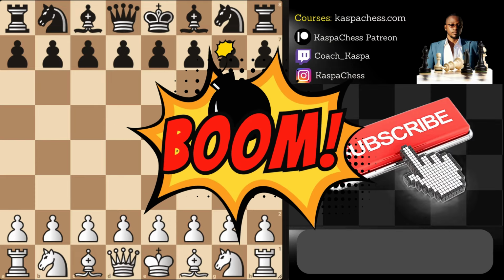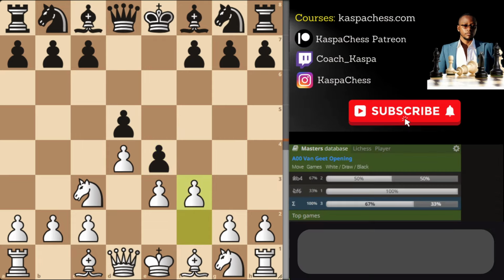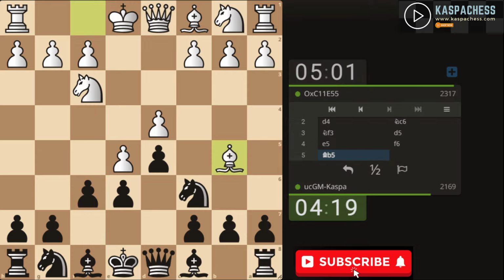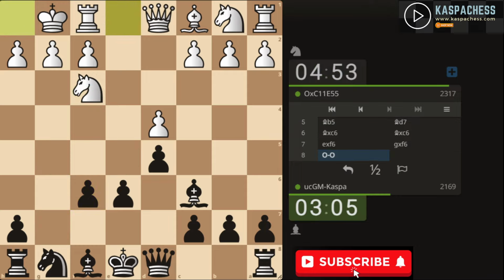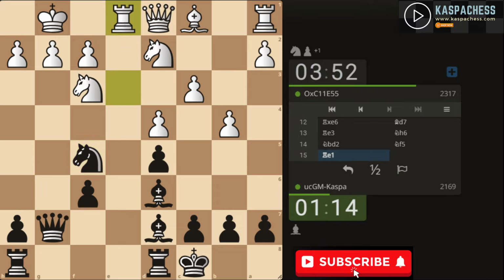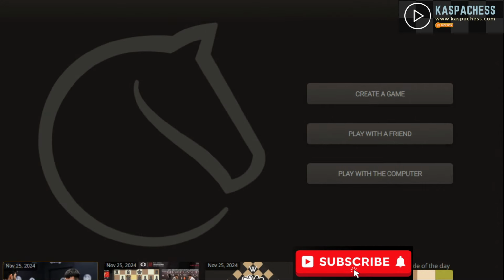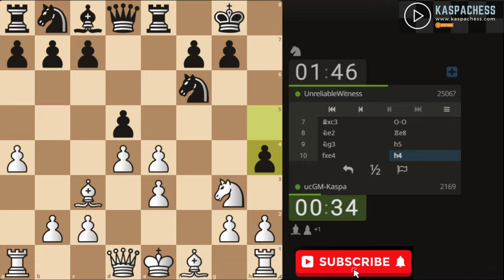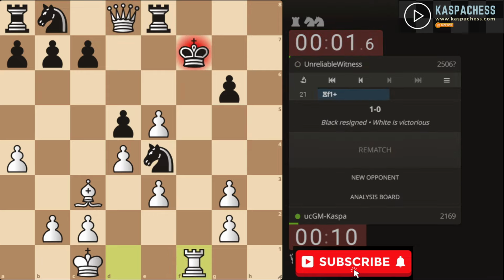💪 NEW Chess Discovery: Ding Liren's Secret French Revealed